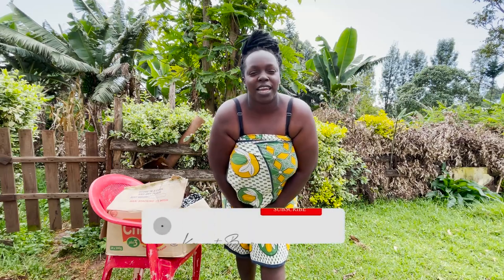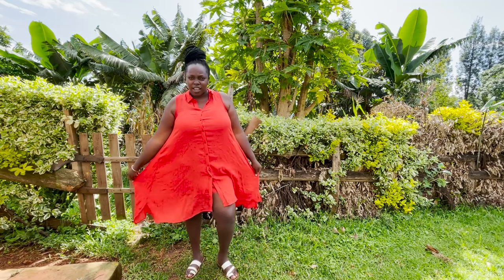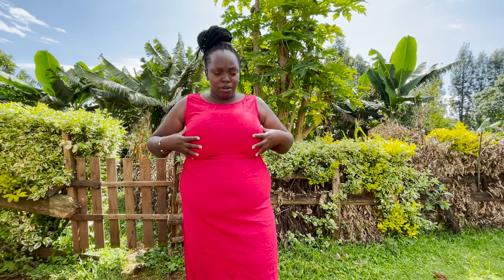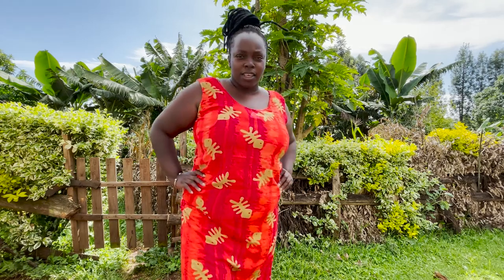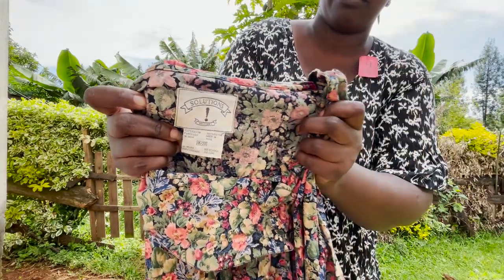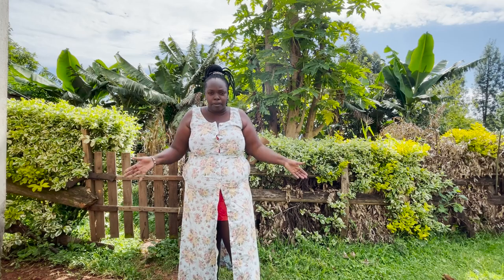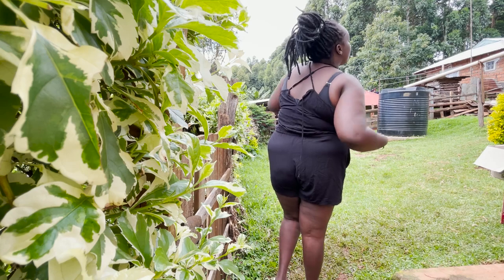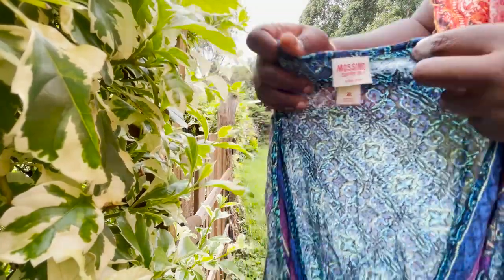African Village Life//Thrift Try on Haul for my DREAM wardrobe + useful plus size thrifting tips!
♥ if you are a company interested in sending  me PR  or want me to review your product, feel free to  SEND PRODUCT ON MY US ADDRESS BELOW THEN email me tracking number here  -: